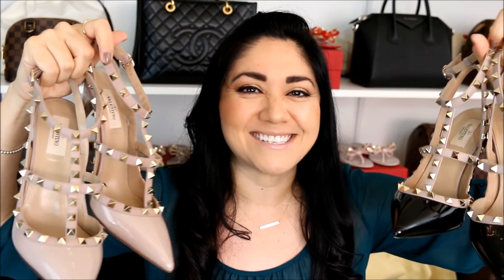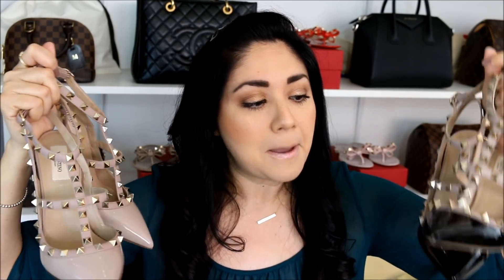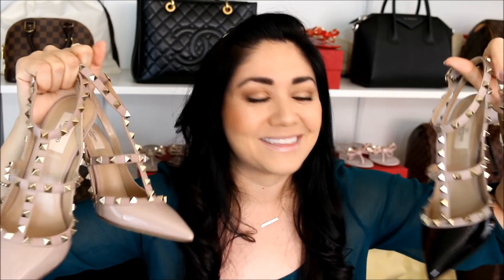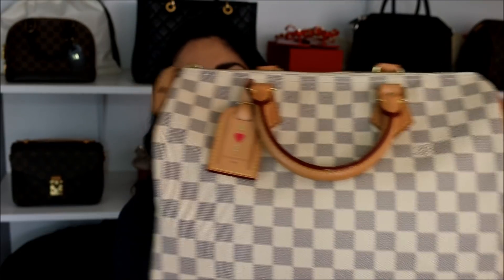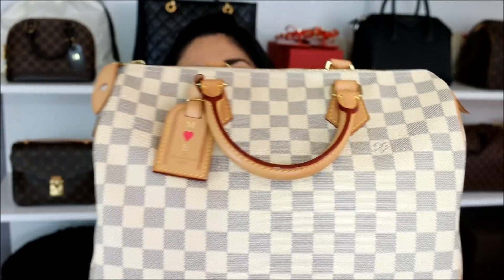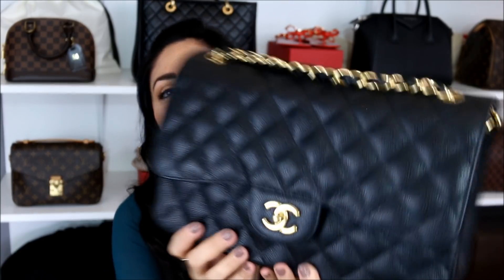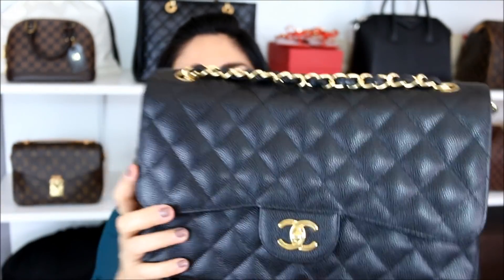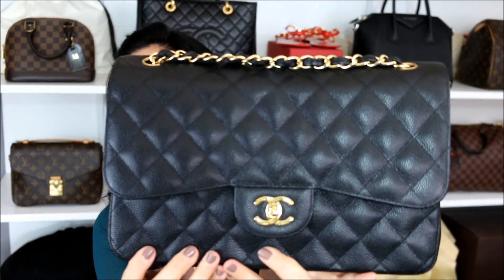February Favorites 2018 | Valentino, Chanel, Gucci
:::::::::::::OPEN ME PLEASE::::::::::::::::

Hi Babes! I hope you found this video helpful, especially if you add any of these items to your collection! Stay Fabulous!!! Xoxoxo

Gucci Bloom

Gucci Lip Lacquer #110

*Louis Vuitton Speedy 30 DA
*Chanel Jumbo Classic Flap
*Chanel O-Zip Coin Purse

Joes Jeans: Skinny Ankle Berdine (Found on Off The 5th)

Makeup in Video:
Eyes: Christian Dior Mono Fusion Eye Shadow
Eyeliner: Marc Jacobs Eyeliner Black
Mascara: Dior Diorshow
Nails: Christian Louboutin Me Nude

Some of my favorite preloved websites: